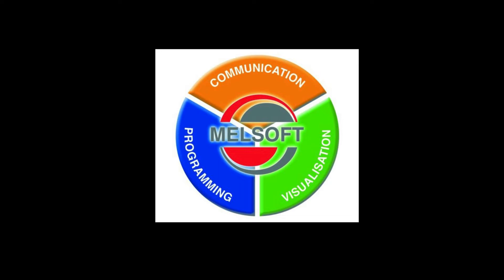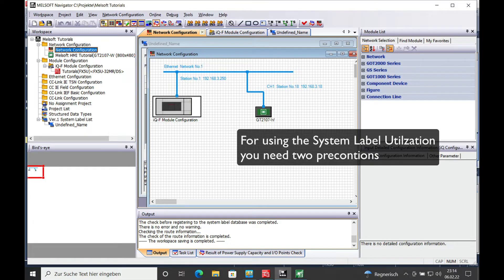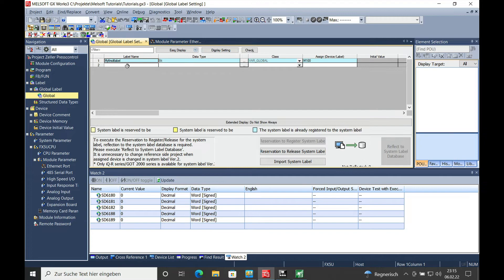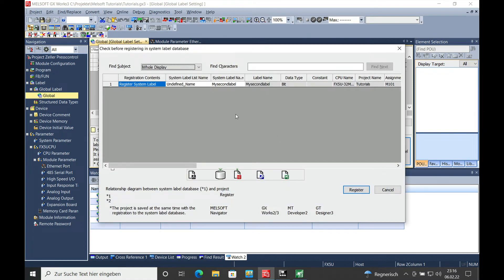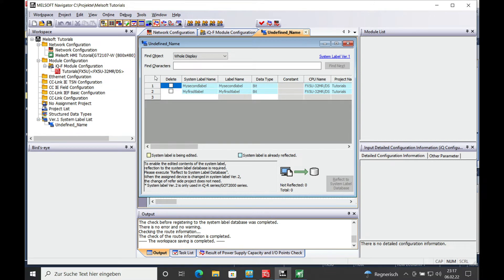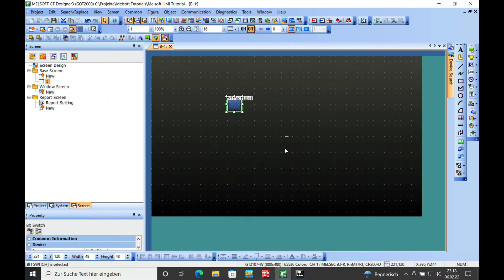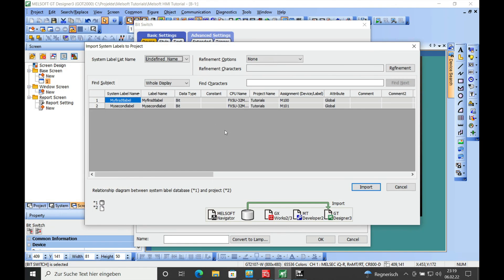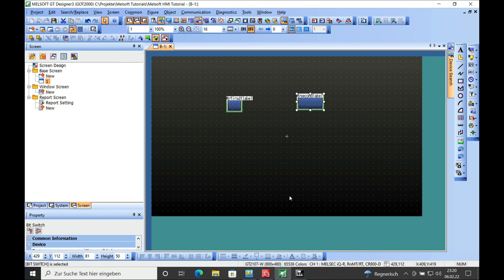Mitsubishi Melsec System label Utilization bottom up #3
The mitsubishi system label utilization bottom up method is a very common way to safe a lot of time. also it reducing faulty input in the address configuration for an item in the GT3designer.
The time you can safe for programming a touch screen display GOT2000 reduces by a big margin.
In Mitsubishi plc programming everything is made very simple and easy to understand.

0:00 Intro
0:21 Why to use the System label Utilization
1:06 Which preconditions do you need
1:54 Setting the global label
2:32 Reservation of the System label
2:50 Reflect System label database
3:28 confirm update of system label database
4:15 Route Information/ Routing Parameters Generation
4:41 Updating the system labels in the GT designer 3
5:20 System label update check
5:42 Assign a system label to an object in the GT Designer 3
6:40 Advantages of the system label utilization in melsoft